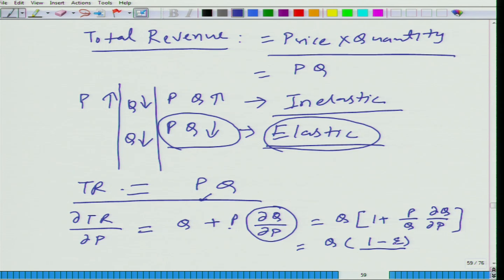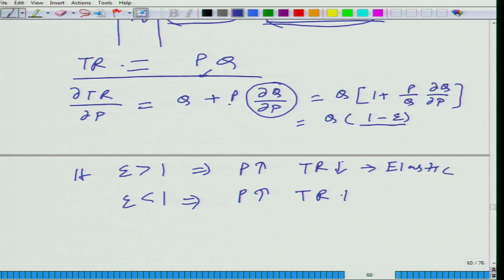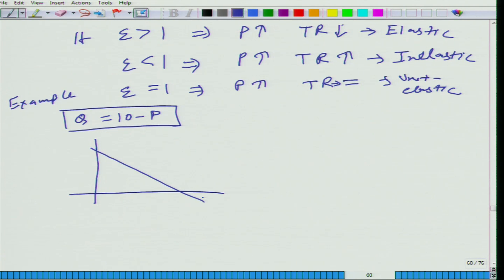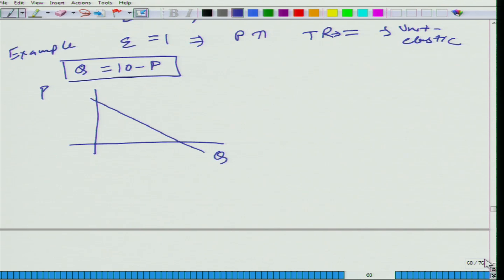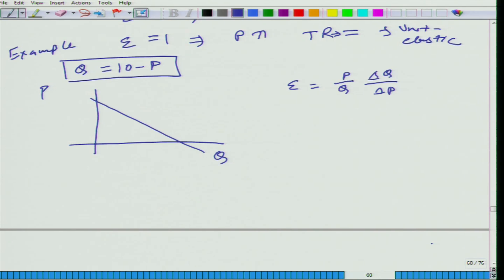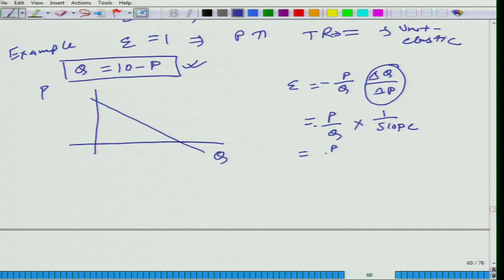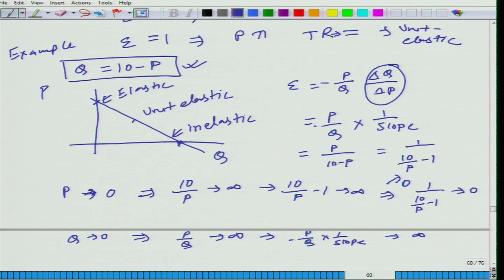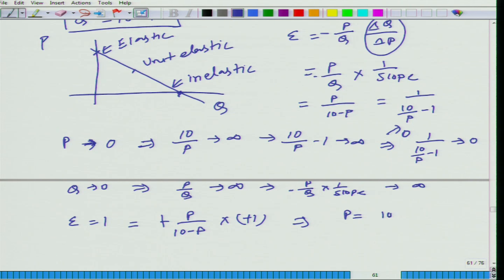Lecture-24 Elastic, Inelastic and Unit- elastic Demand